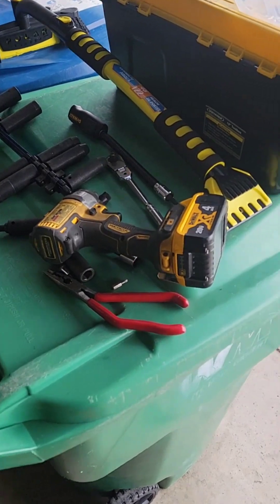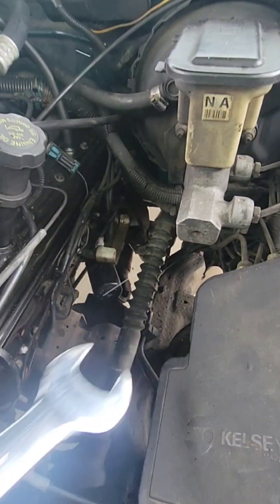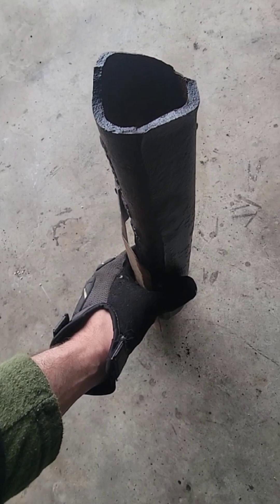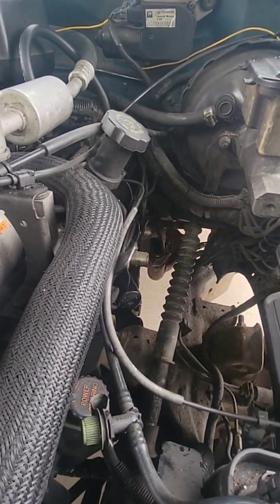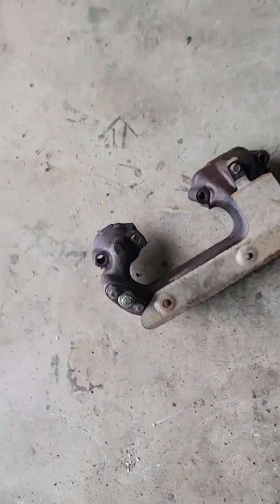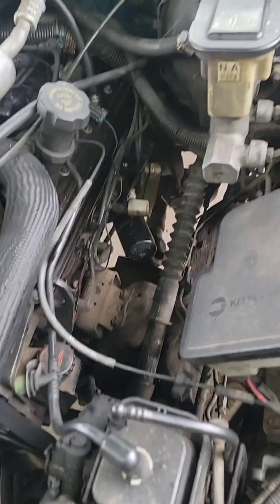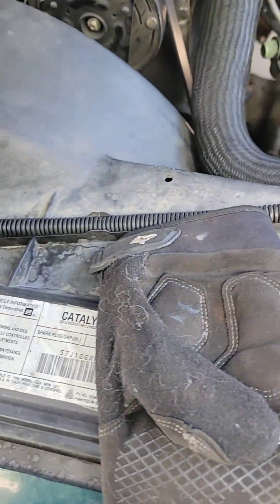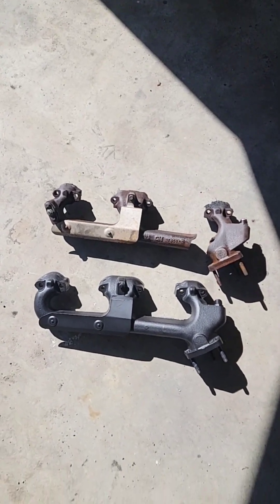1999 GMC K1500 5.7 Drivers side exhaust manifold replacement. Vertical in the wind!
First off I apologize for shooting this vertical. I'm still learning how to YouTube! Original exhaust manifold cracked into 2 separate pieces so I switched it out with a brand new Dorman 674-218.

photos are posted to @thatosheaguy on Instagram